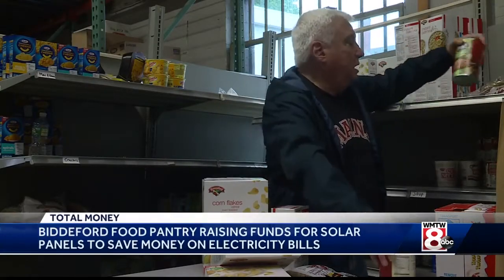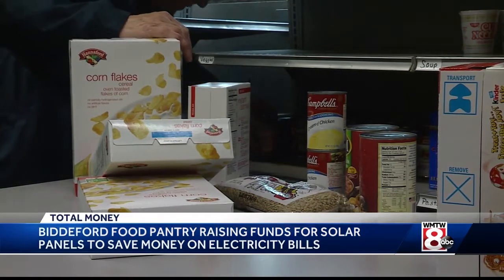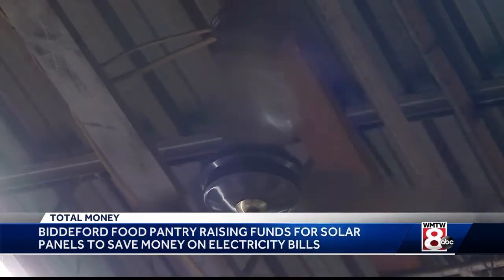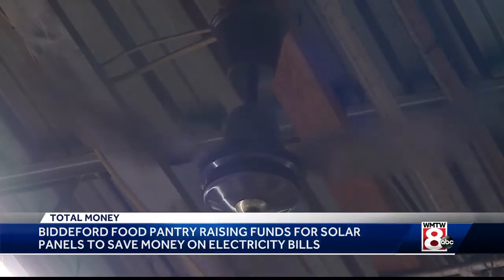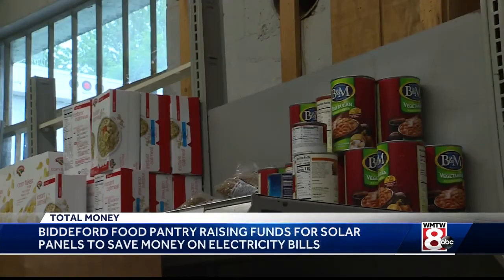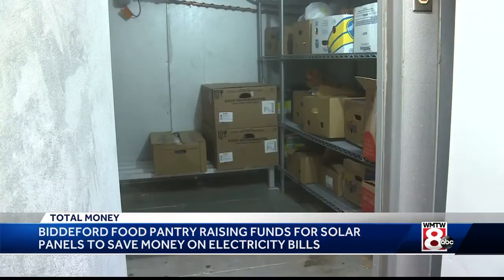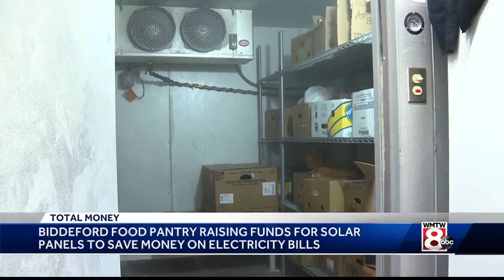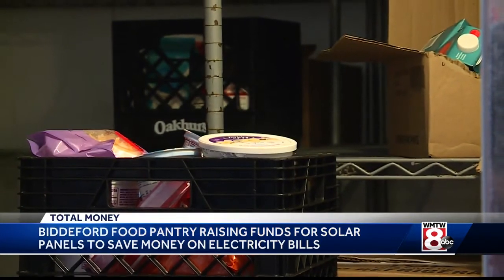Biddeford food pantry looks to go solar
The Biddeford Food Pantry is looking to go green and is looking for some green to make it happen.